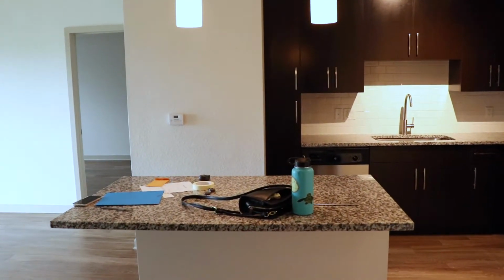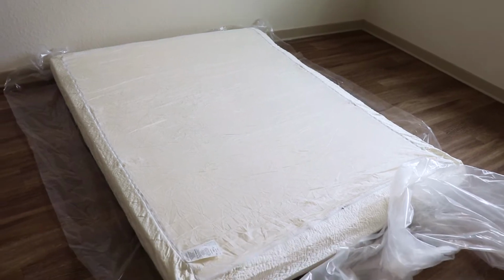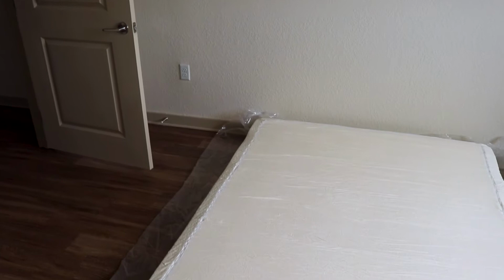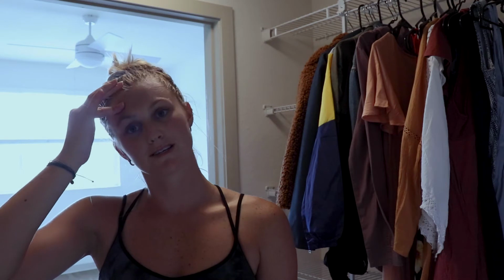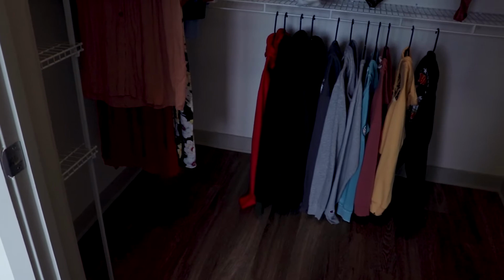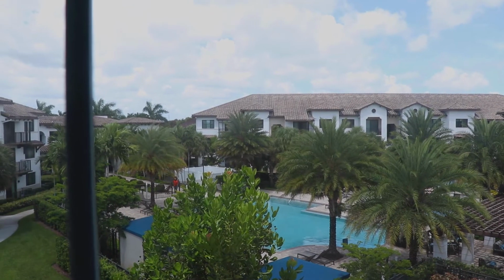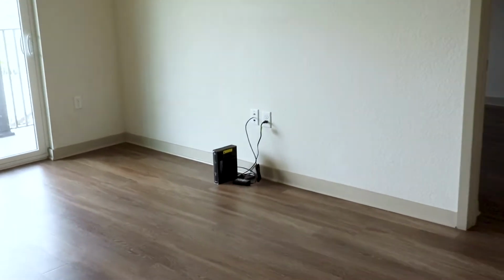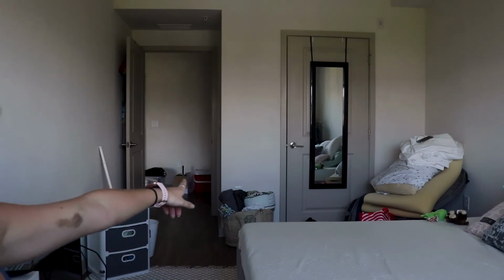APARTMENT MOVING VLOG #3 || Moving Into My New Apartment!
This video got very delayed but it’s finally here! I’ve been in my new apartment for a few months now and I love it!! Come check out the process of moving in and stick around to see how cute it turns out :) I had so much fun setting everything up and making it into my own space